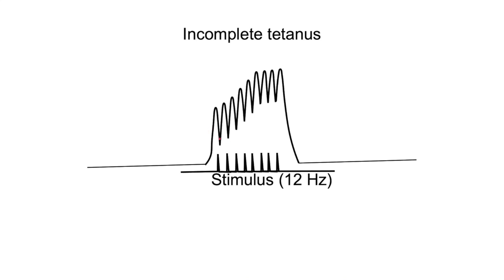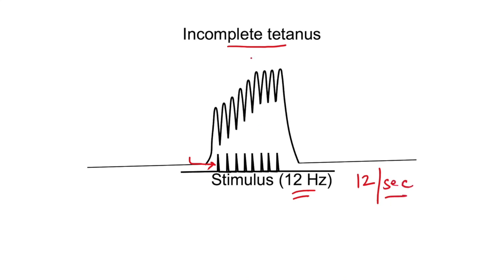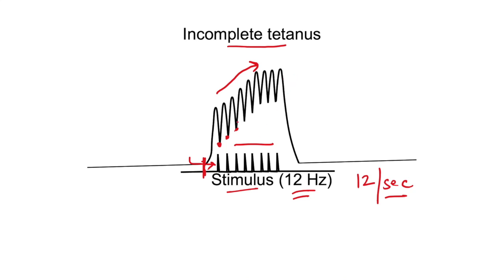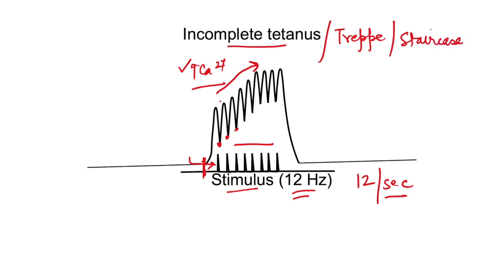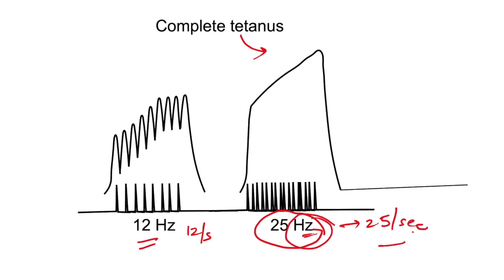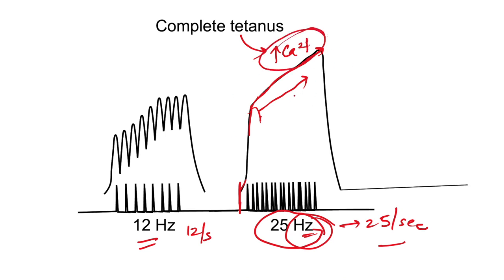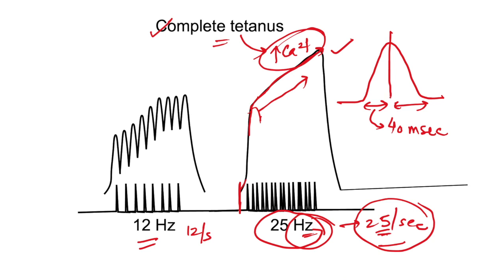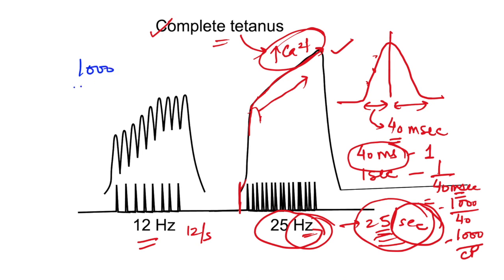Incomplete and Complete tetanus | Amphibian graphs | Practical Physiology mbbs 1st year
Practical Physiology 1st year mbbs lecture on incomplete and complete tetanus